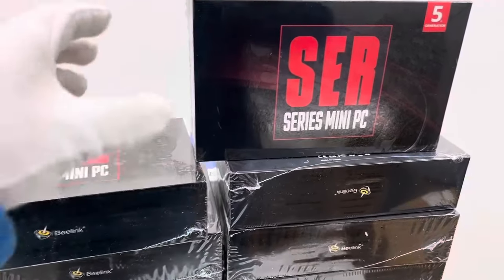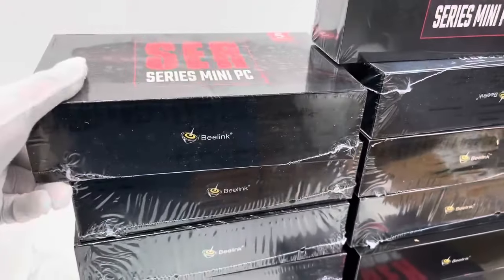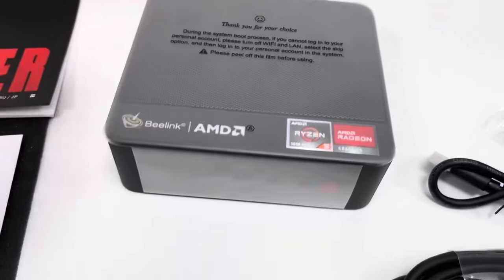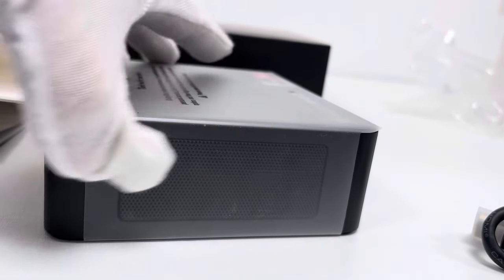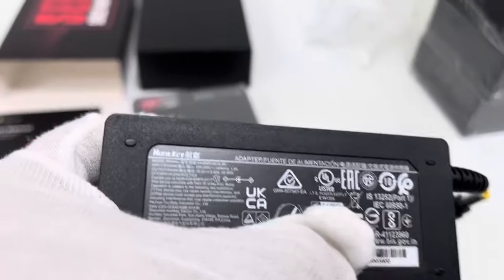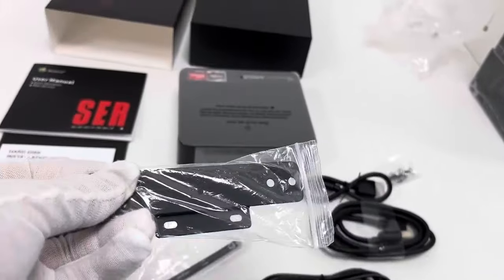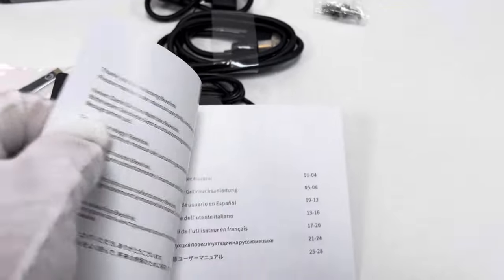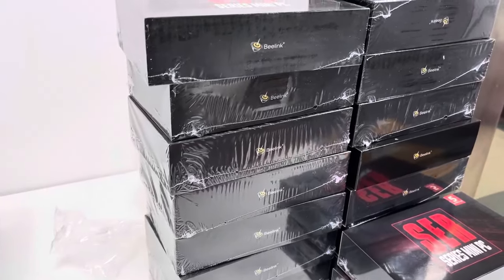Brief intro of BEELINK SER 5 MINI PC COMPUTER Ryzen 5 5500U CPU 16G 500G WiFi6 1000M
Beelink SER5 AMD Ryzen 5 5500U Windows 11 MINI PC DDR4 16GB 500GB NVMe WIFI6 BT5.2 1000M LAN Desktop Gaming Computer ,

Beelink SER5 5500U Mini PC is powered by the 6-core processor AMD Ryzen 5 5500U. Its base operating frequency is up to 4.0GHz (6C/12T) and it supports an 8MB smart cache. Stable and reliable performance, reduced latency, powerful loading, and processing power for a smoother experience.

SER5 5500U mini pc uses AMD Radeon Graphics 7-core 1800 MHz to support 4K 60Hz HD video playback, 3D rendering, and modeling, presenting ultra-sharp visuals. In addition, the FPS is up to 60FPS, and you can play Dota 2, CS: GO, LOL, and other online games.

More Smaller More Portable

Beelink SER5 PC adopts WiFi 6 with transmission speed up to 2400Mbps, which is capable of Dual-band 2.4G&5.0G. You will enjoy better WiFi transfer speeds.

Equipped with a Bluetooth 5.2 adapter, this microcomputer stays connected to all your wireless accessories more stable and efficiently without interference.

Mini Sized and Take it with you

You can replace your old tower PC with Beelink mini Ryzen pc which can be mounted behind the monitor, instantly turning it into an all in one pc mini, really doesn't taking up extra room space.

Crucial DDR & Kingston/Intel SSD

16GB RAM（2*8GB）, 500GB M.2 NVMe 2280 SSD（up to 2TB）, reading speed up to 2424mb/s, single card slot up to 32GB ram. Reduce latency, and have powerful loading and processing capabilities.

Main Features

AMD Ryzen  5 5500U 2.1-4.0GHz 6C/12T    L2 3MB   L3 8MB

Radeon  Graphics  7core  1800 MHz

RAM:16GB DDR4

Storage:500GB M.2 2280 Nvme SSD

Pre-installed Windows 11 Pro; Support linux

Specification

Model: SER5

Dimension: 126x113x40mm

CPU: AMD Ryzen  5 5500U 2.1-4.0GHz 6C/12T    L2 3MB   L3 8MB

Graphics: Radeon  Graphics  7core  1800 MHz

DDR4: 16GB

Storage:500GB

Wireless LAN: WiFi 6(802.11ax)  Bluetooth 5.2

Interface

1* DC Jack

3* USB3.0

1* RJ45 1000M

1* HD

1* DP 1.4

1* Audio Jack (HP&MIC)

1* Type-C

Internal Connector

1* M.2 NVMe 2280 SSD

1* SATA HDD (2.5inch 7mm)

1* Power Button & LED

Software OS: Windows 11

Adapter:19V/3A Certification, Input: 100-240V AC. 50/60Hz, Output: 19V/63A

Operating Environment: -10°C-45°C, 30%-85% Humidity

Storage Environment:  -20°C-60°C, 10%-90% Humidity

Accessories: Wall-mounted bracket, HD 100CM&20CM 1.4, adapter 19V/3A

Additional function: AUTO POWER ON/WOL

Package included:

1 x SER5

1 x User manual

1 x Wall-mounted bracket

1 x HD cable

1 x Power adapter (Optional: US/EU/UK Plug)